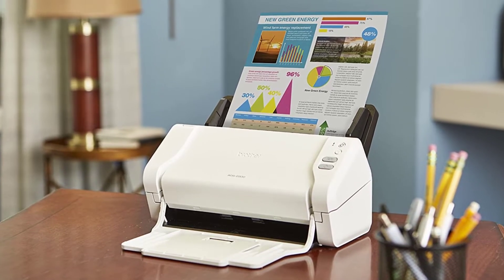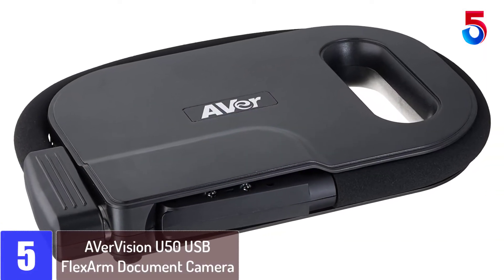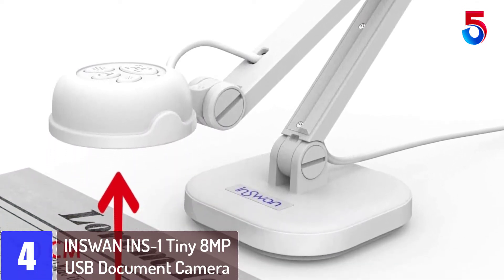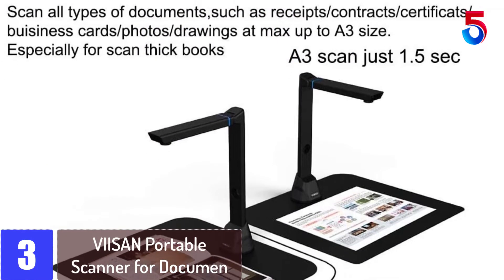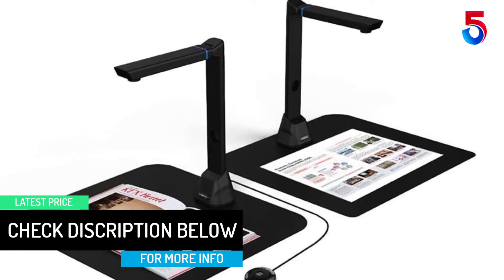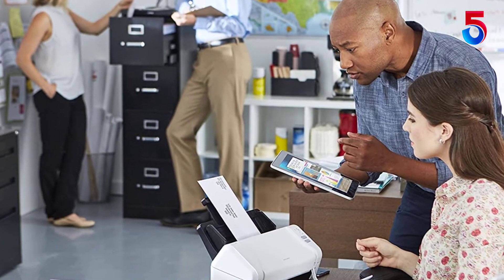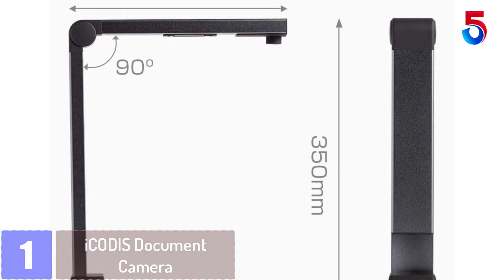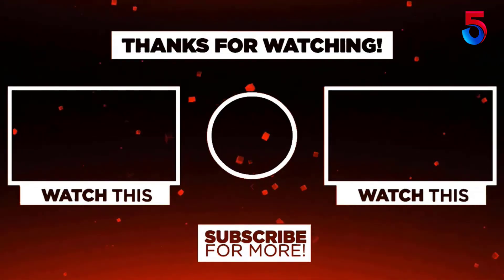Top 5 Best Document Cameras in 2021 Reviews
▶️5. AVerVision U50 USB FlexArm Document Camera.

▶️4. INSWAN INS-1 Tiny 8MP USB Document Camera.

▶️3. VIISAN Portable Scanner for Documen.

▶️2. Brother High-Speed Desktop Document Scanner.

▶️1. iCODIS Document Camera.